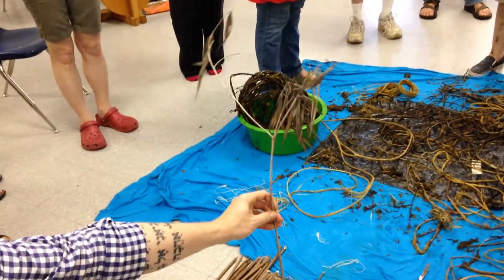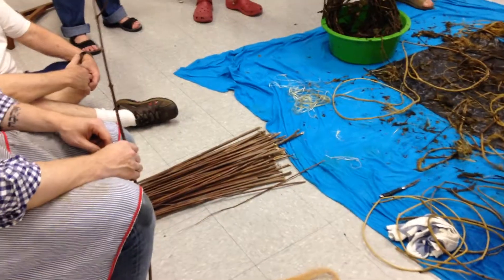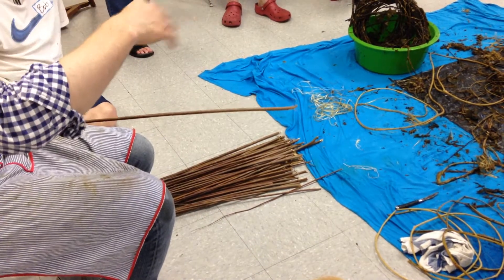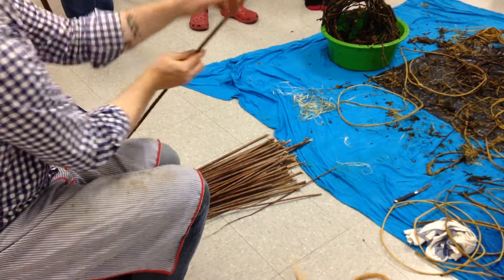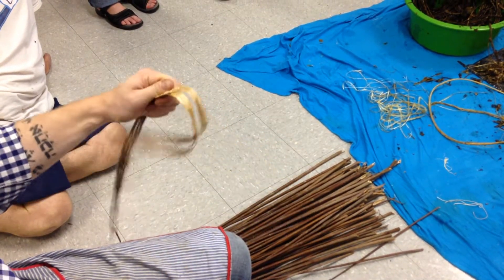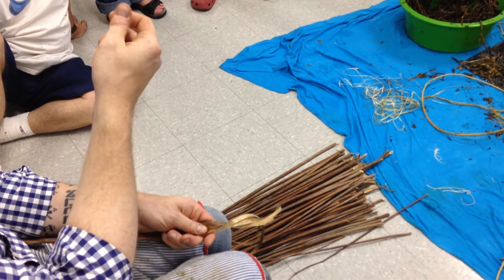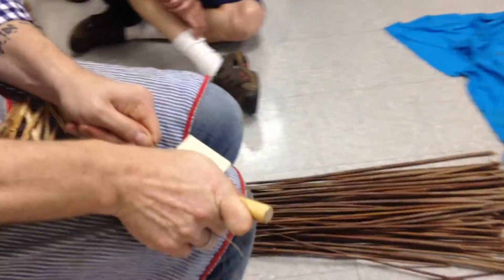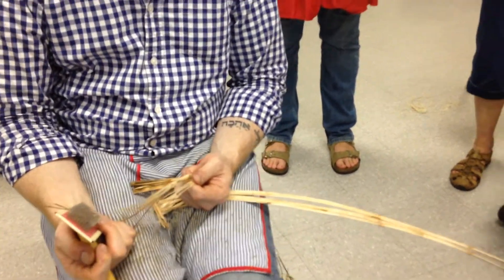processing dogbane fibre for spun yarn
Nathan of Minami Textiles shows how to process dogbane for spinning fibre into yarn.